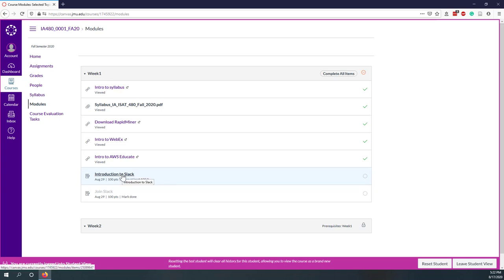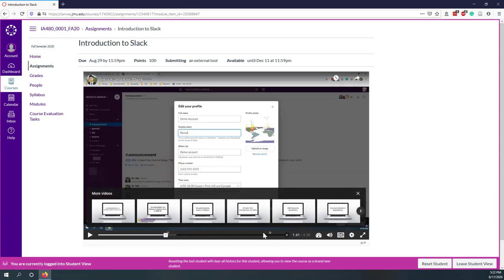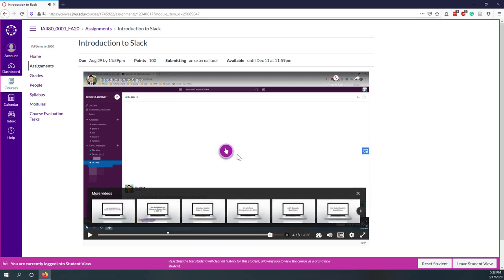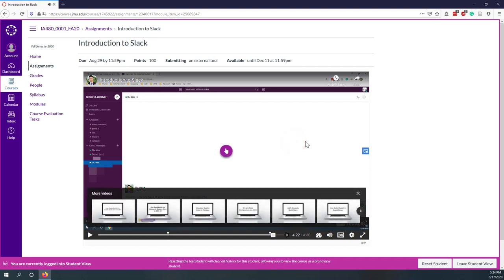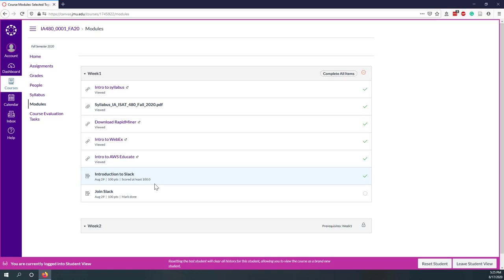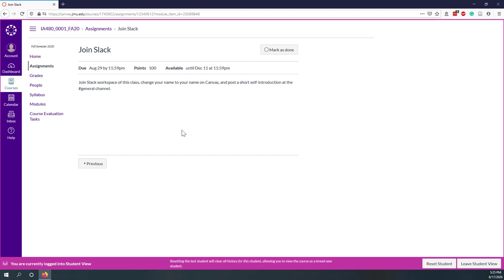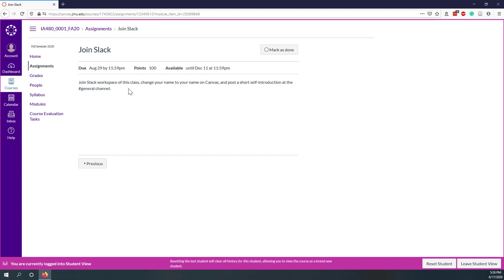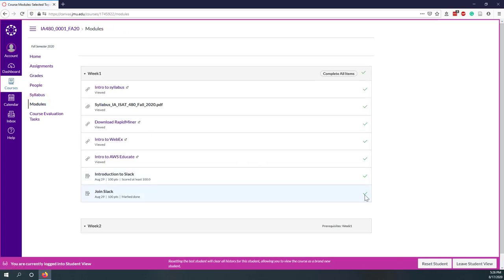Introduction to Canvas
Demo how to navigate Canvas, view lectures, submit assignments, and unlock modules.